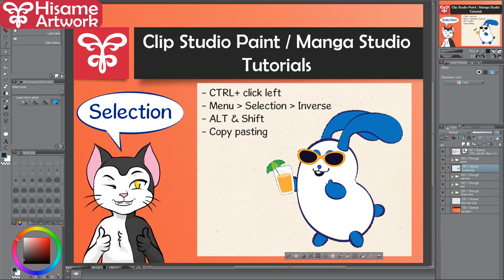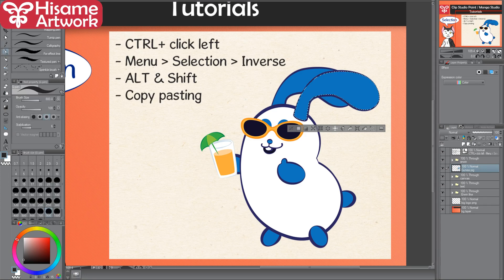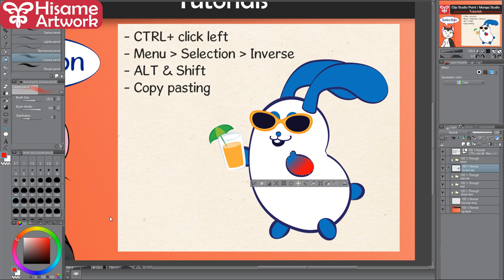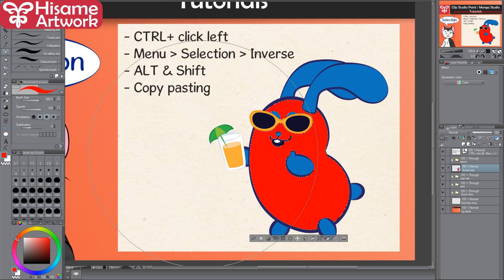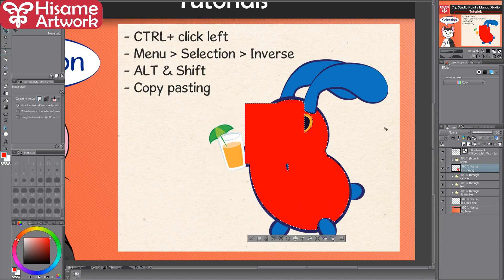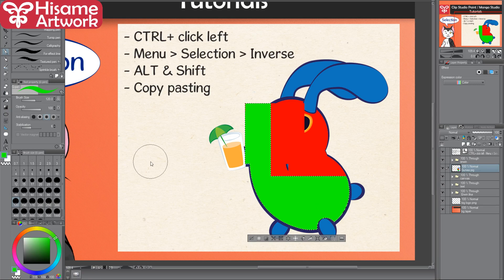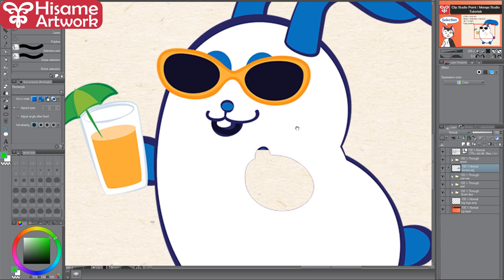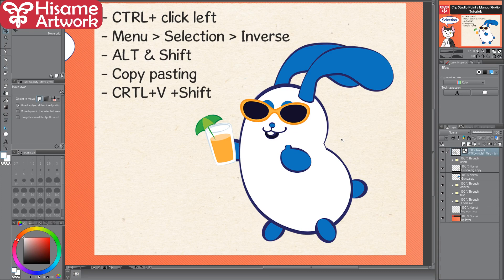E01 Selection - Clip Studio Paint / Manga Studio tutorials - how to video